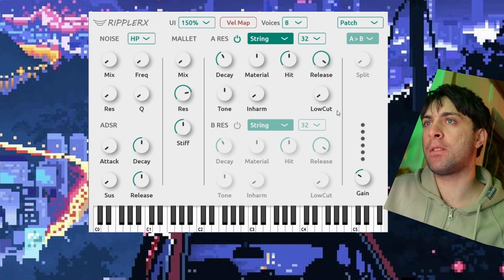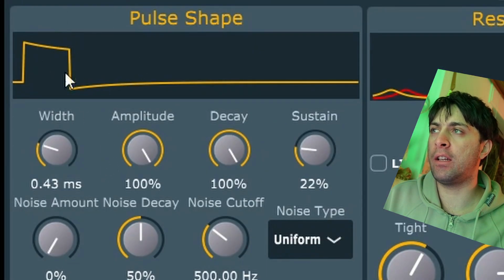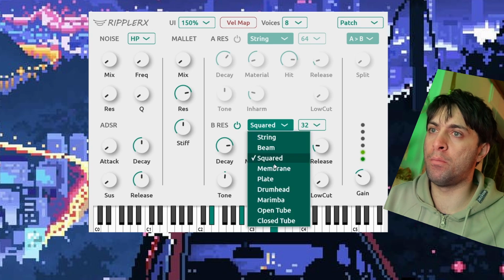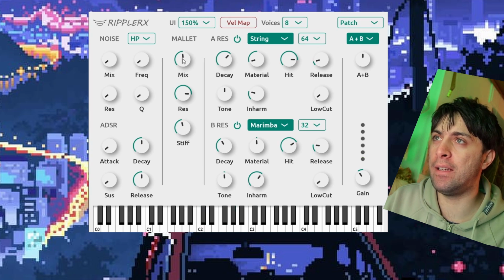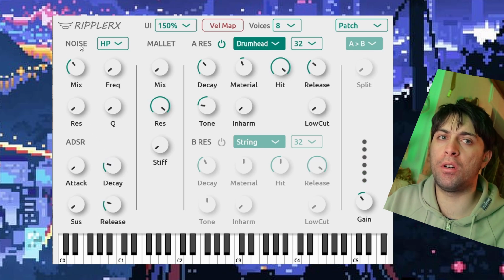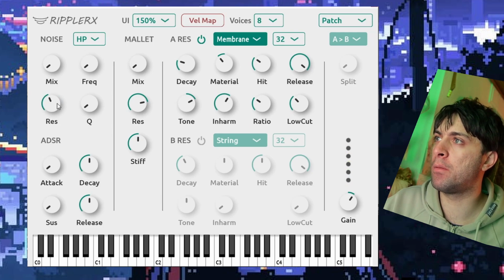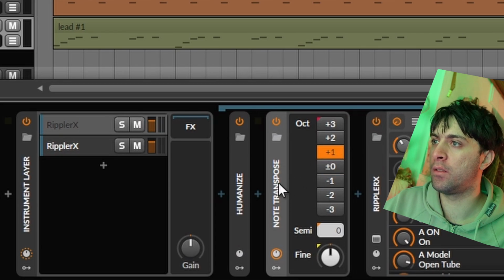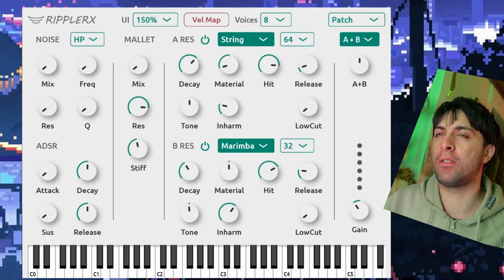RipplerX: Juicy & Free Modal Synth VSTi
modal synthesis is one of the most awesome things in existence and this is a free synth with modal synthesis!

Timecodes:
00:00 The Composition
01:14 Modal Filter Basics
02:41 Oscillator Release
03:10 Material Control
03:40 Karp Shoutout
04:12 Impulse Control (Example Chow Kick)
05:11 Inharmonic Partials
06:44 Tone Parameter
07:23 Various Material Types
09:47 Routing
11:35 Mallett
12:28 Bassline Patch
13:22 Distort with Destruqtor and Fuzzploid
14:33 Kick Patch
16:00 Hihat Patch
18:20 Rim & Snare Patches
20:42 Lead Patch
21:27 Every chorus is objectively bad
22:27 Layering RipplerX on Lead
25:21 A/B Synth1 VS RipplerX Beats